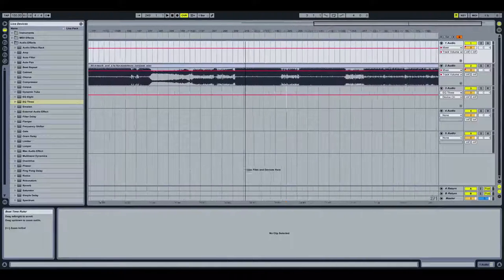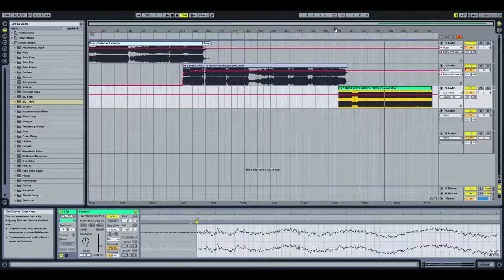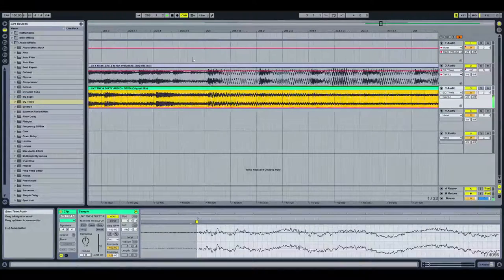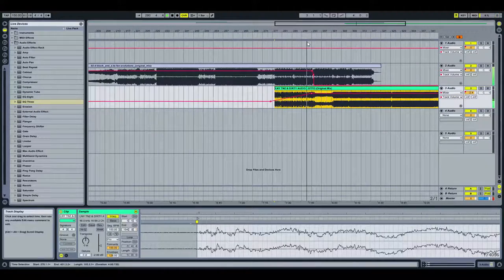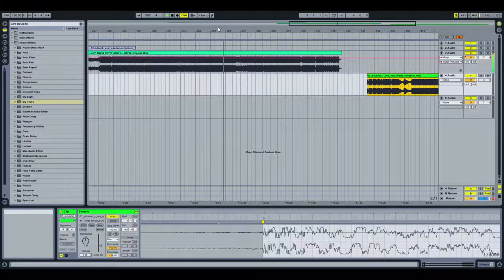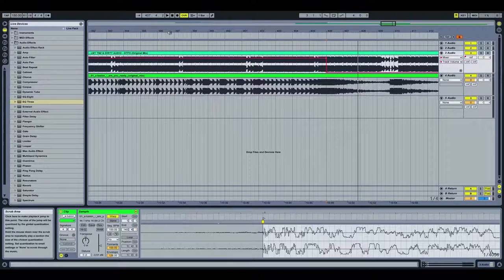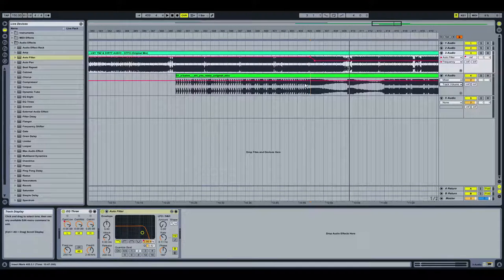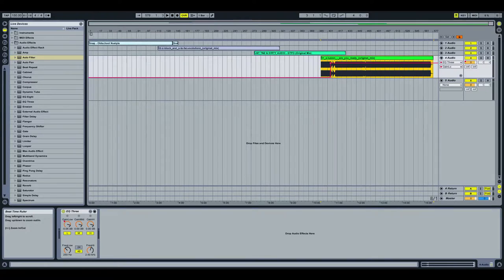HOW TO MAKE A HARDSTYLE MIX IN ABLETON PART 2 | Tutorial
Part 2 of my Ableton DJ mix tutorial. In this one I'll show you some more mixing techniques, including using filter automation to make transitions smoother.

● Tracklist
1. Snap - Oldschool Nustyle
2. D-Block & S-Te-Fan - Evolutionz
3. LNY TNZ & D!RTY AUD!O - GTFO
4. A-Lusion - Are You Ready

Ableton live, duh.

● Usage of music

The purpose of this video is to promote the music that I love. Please support the artists by buying their tracks